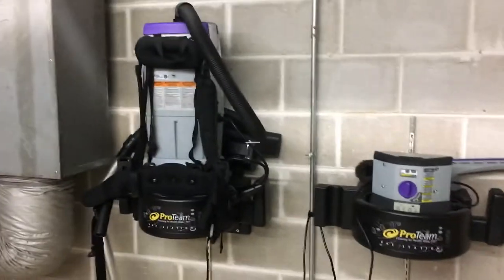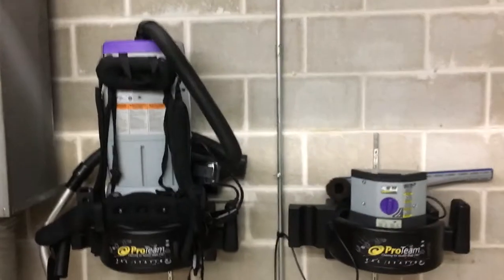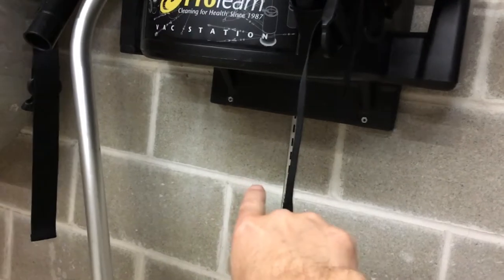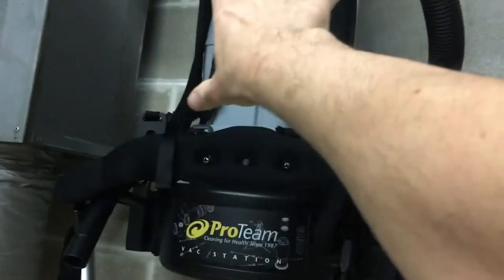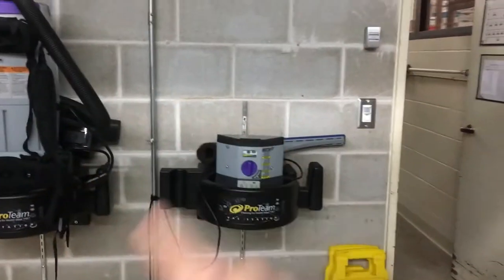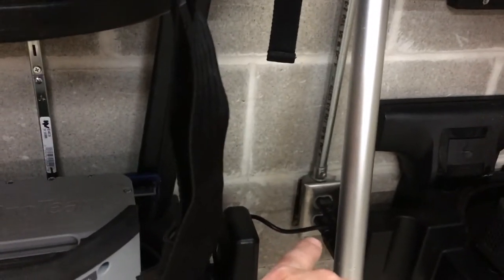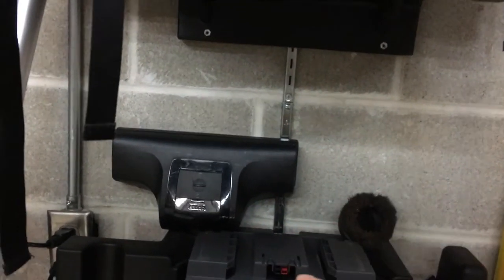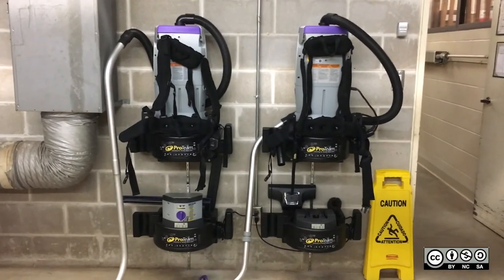2 Second Improvement - Vacuum Shelves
This is a rearrangement of wall mounted shelves to store our back pack vacuums. I added extra shelves to hold the battery chargers. These vacuums were previously sitting on a desk and were never used. Now they are easy to access and the batteries are always charged and ready.